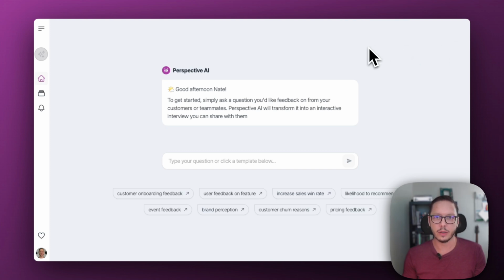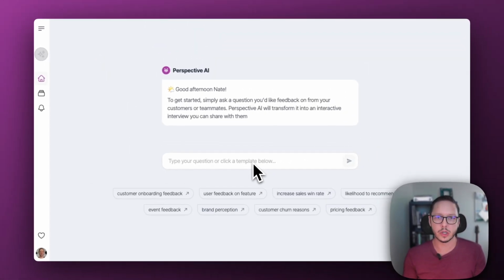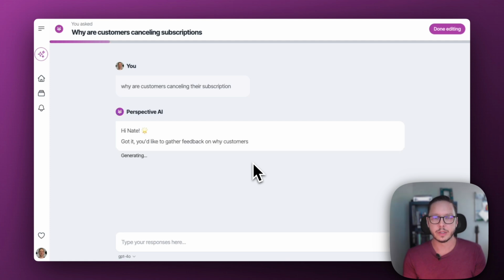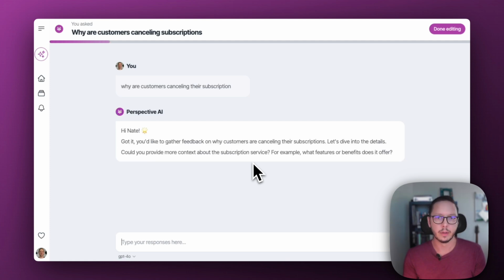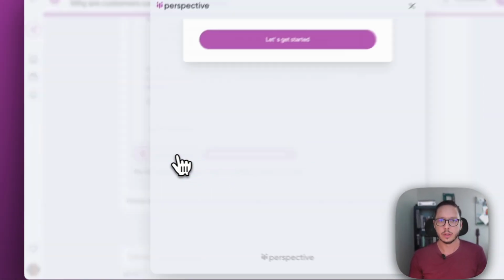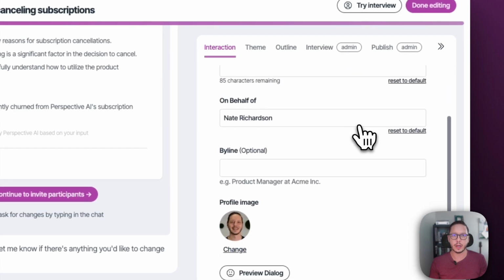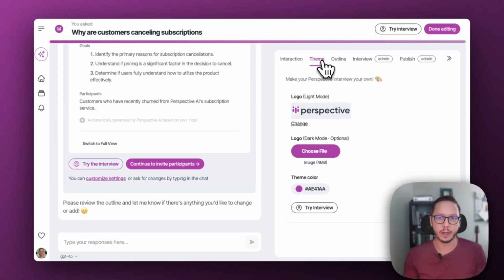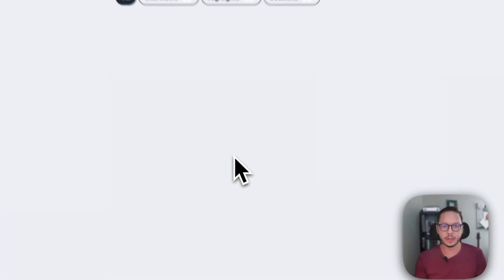How to Collect Feedback with Perspective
This video shows how to use Perspective to get customer feedback. Learn how to set up a research question, let the AI create an interview, and customize your feedback collection. See how easy it is to invite participants and start gathering insights for your business.